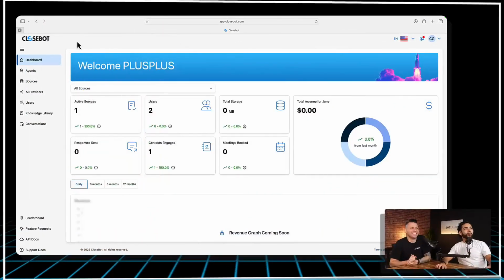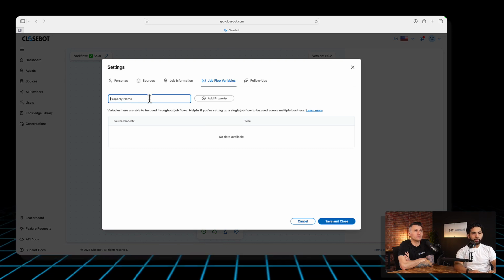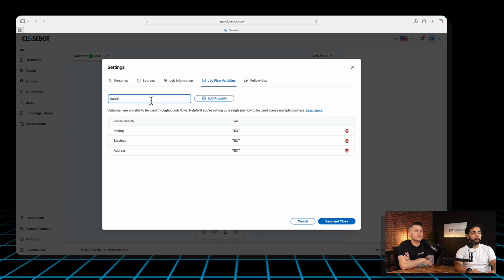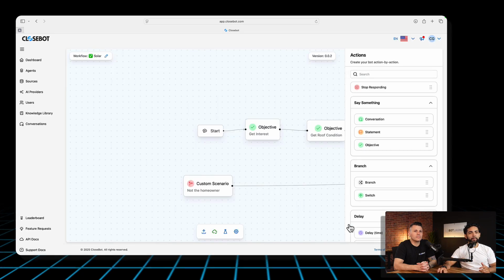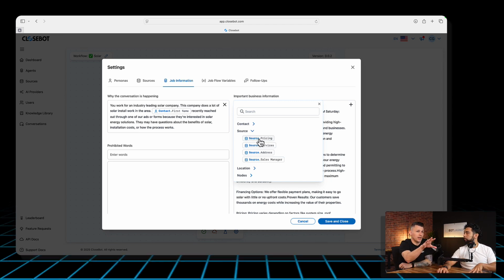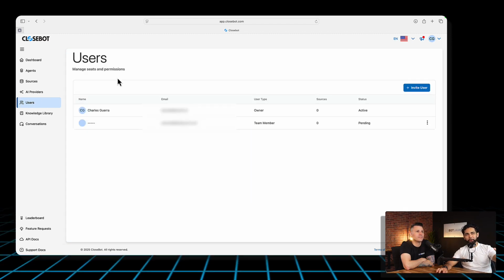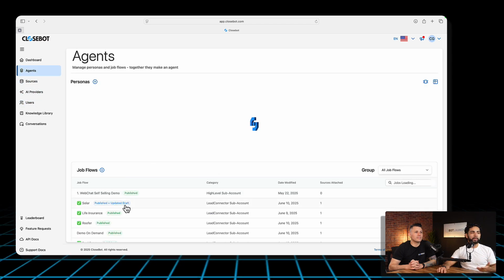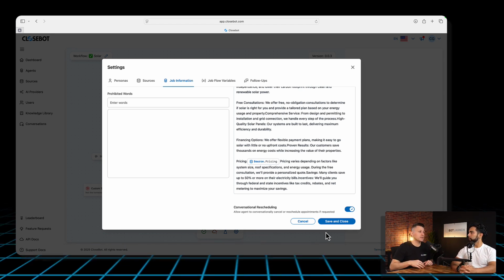CloseBot V2 Job Variables Explained (Custom Values for Bots)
Want your clients to update their own bot info—without breaking anything?
Job Flow Variables in CloseBot V2 are exactly what you need.

In this video, I walk you through how to set up and use Job Flow Variables (a.k.a. custom values for bots) so you can build smarter, more dynamic automations… and make onboarding 10x easier.

🧠 What You'll Learn:
What Job Flow Variables are (and how they work)

How to set them up inside CloseBot V2

How to let clients fill them in via user access

How to use them inside job flows to reduce prompting

Real examples you can swipe for onboarding & bot customization

Drop your questions below—I’ll keep sharing behind-the-scenes tips as we keep building.